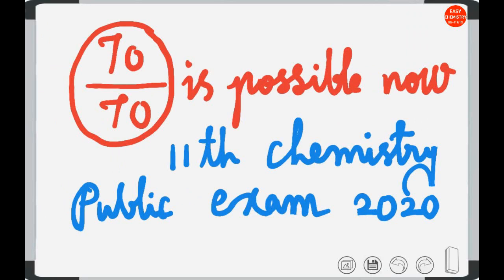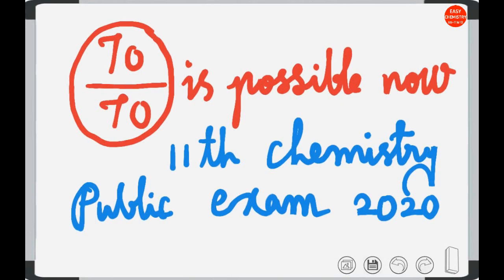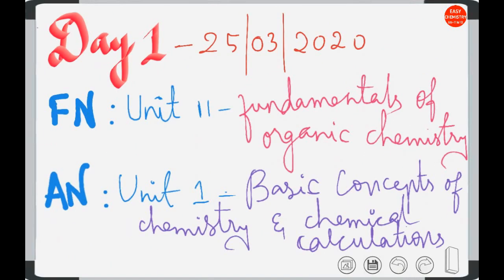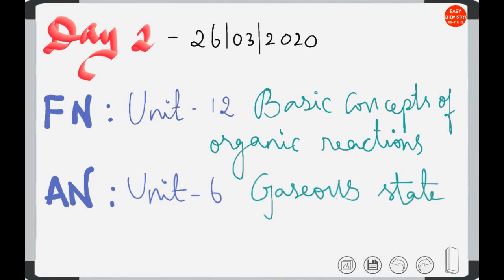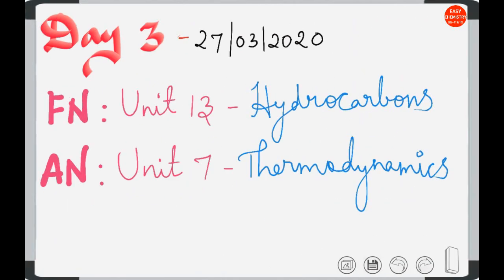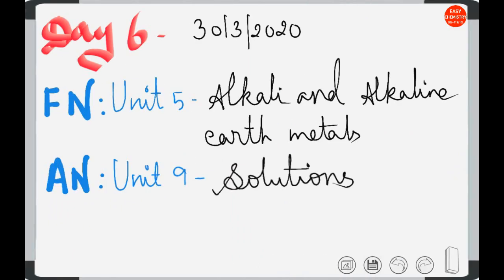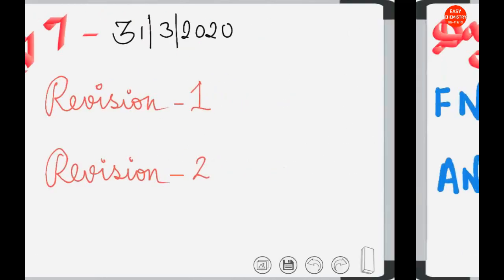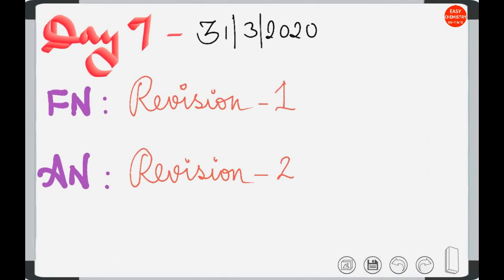Good study plan to score 70/70 in chemistry for 11th students/11th chemistry public exam 2020